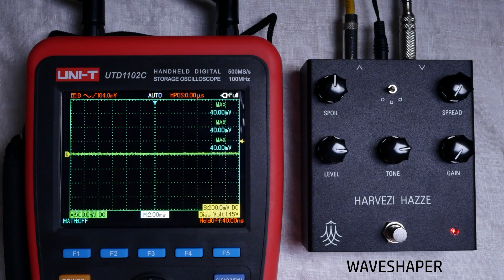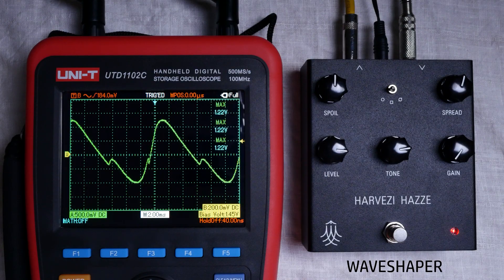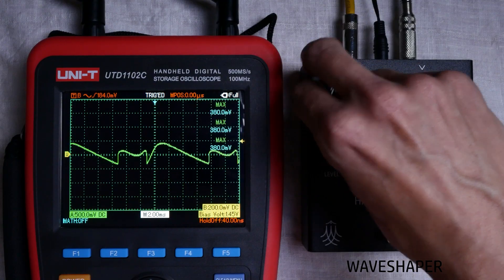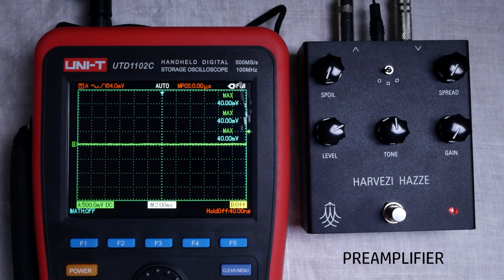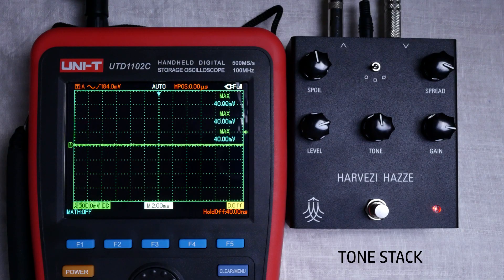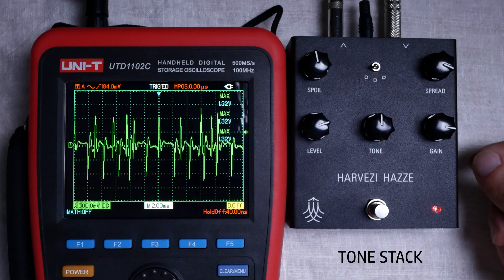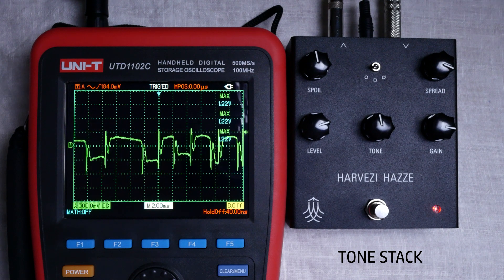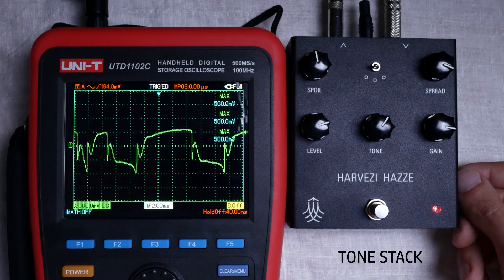HARVEZI HAZZE functionality walkthrough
0:00 - Waveshaper
1:15 - Preamplifier
1:50 - Tone stack
3:34 - Total feedback